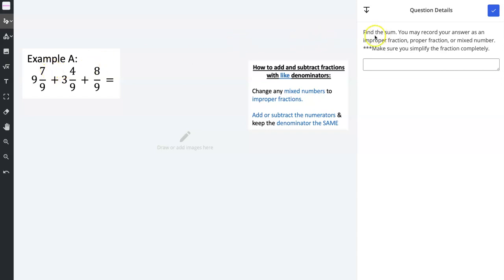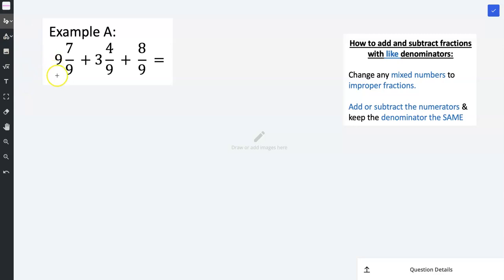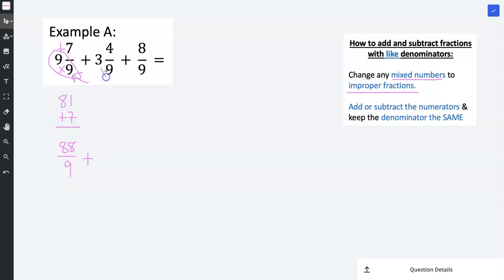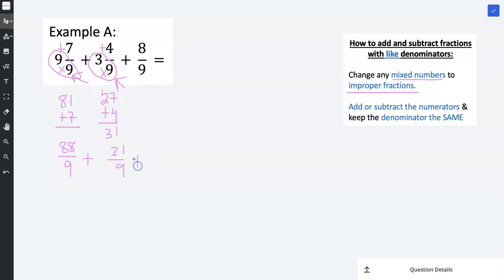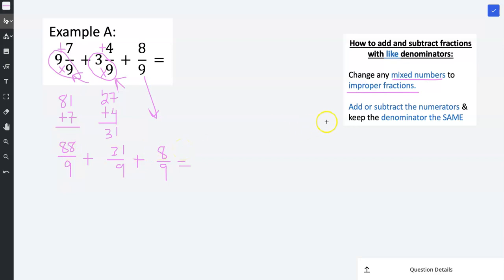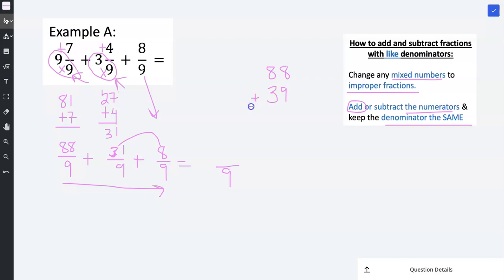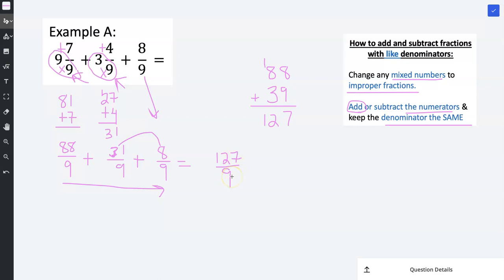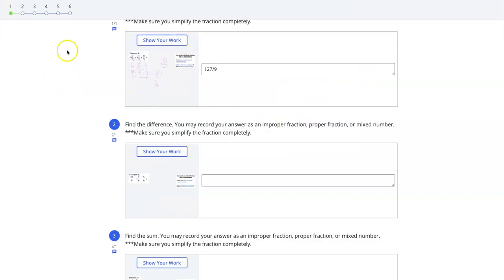Adding 3 Fractions Example A_W5D1